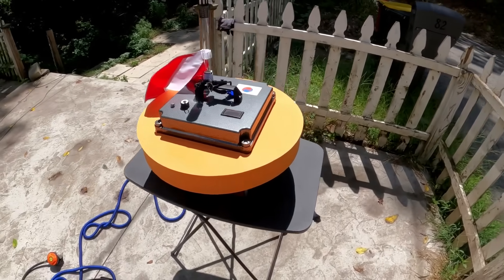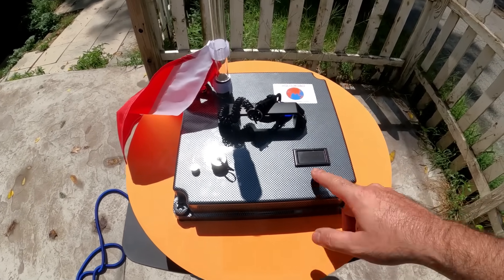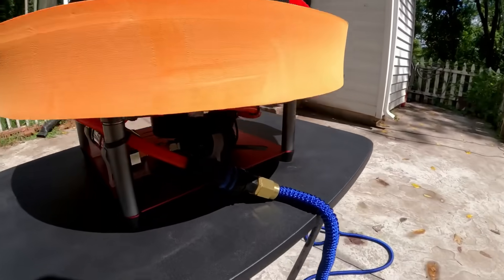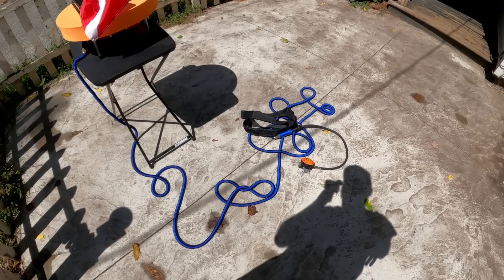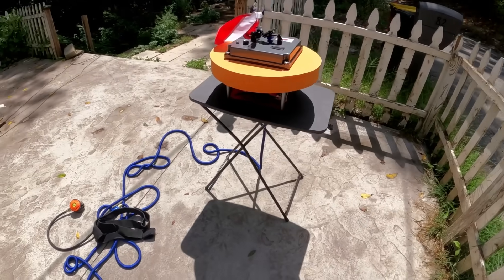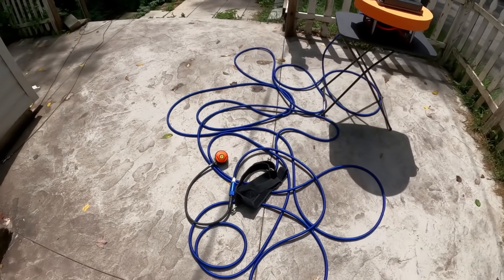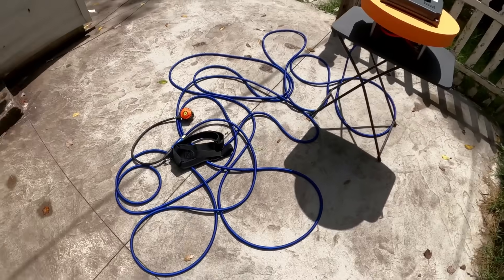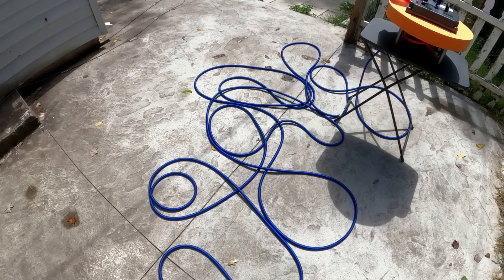Aquarobo Diving Hookah System Overview from Iffy Signals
Thanks to Iffy Signals for the aquarobo 919 real test. I can't thank you enough for this.@Iffy Signals
AQUAROBO Brand Distributor of the full range of aquarobo 510-919(Diving Ventilator)
Please choose the correct store under the aquarobo brand when purchasing. We are unable to provide product parts upgrades and full repair services for similar products purchased from non-aquarobo stores.